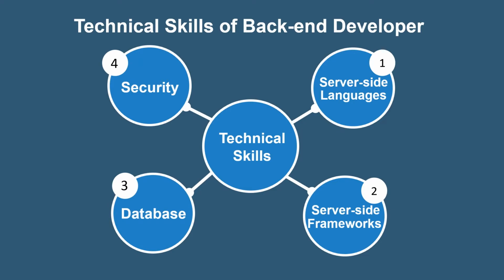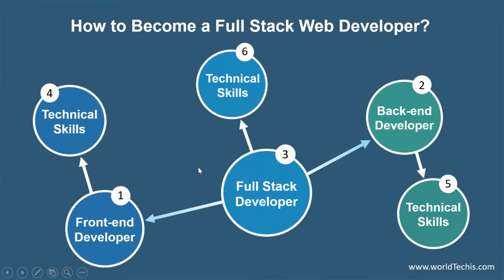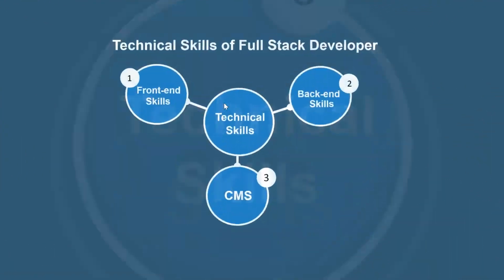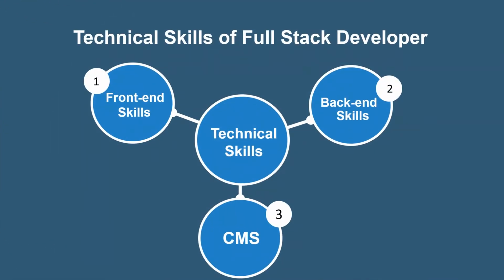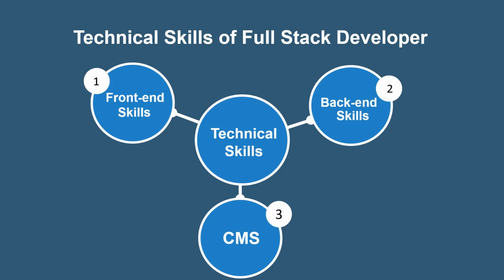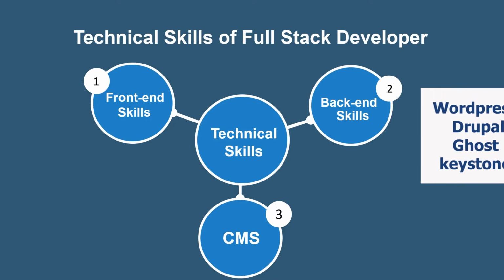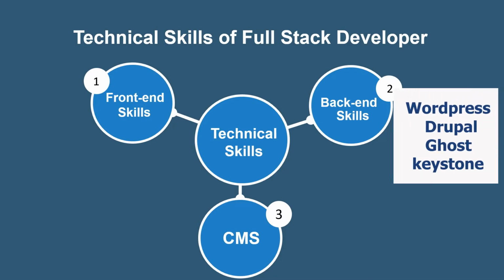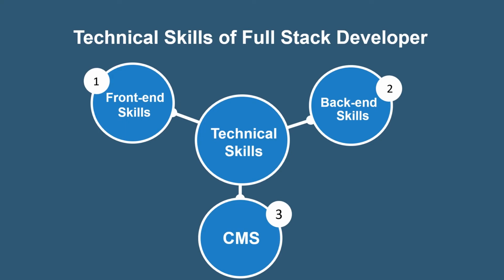What is Full Stack? How to Become a Full Stack Web Developer?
Everyone gets excited hearing the term “Full Stack developer”. Do you really know what does a full stack developer mean?

Today I will show you the complete path to become a full stack developer. But before knowing what is a full stack developer, you have to know two other terms. That is, front-end developer another one is back-end developer.

# Front-end Developer
Front-end developer is someone who works on the client side of a website. In simple word, whatever you see on your browser when you visit any website is the client side of front-end.

# Back-end Developer
The person who works on behind the screen that means the server side of a website is known as a back-end developer. They create a safe communication path with the database and your web browser.

# What is a Full Stack Developer?
Now the full stack developer is someone who can work with both client side and server side of a website. To become a full stack developer, you need to have all the technical skills that a front end and back end developer have.

Are you interested in hearing all of those and want to build your career?